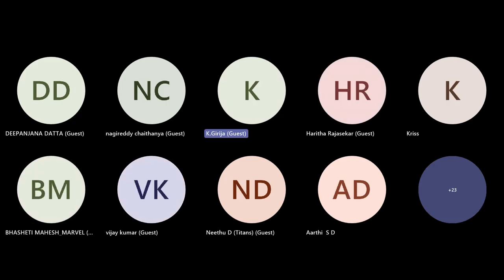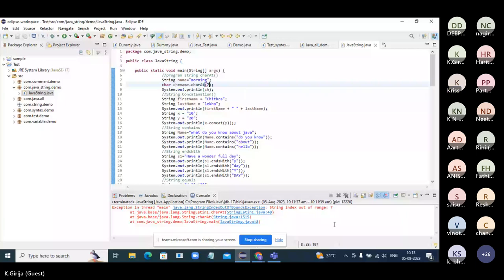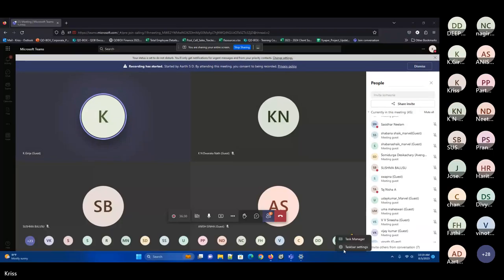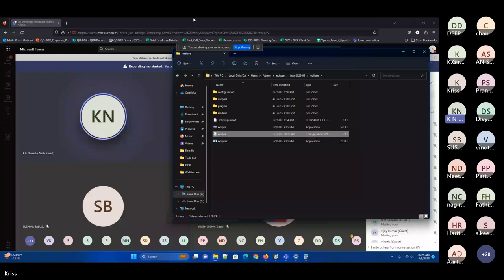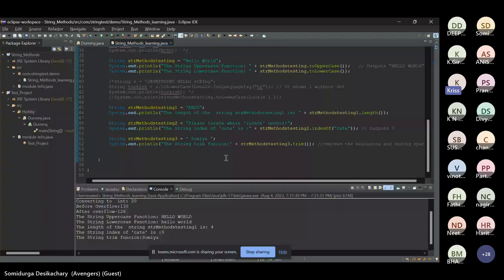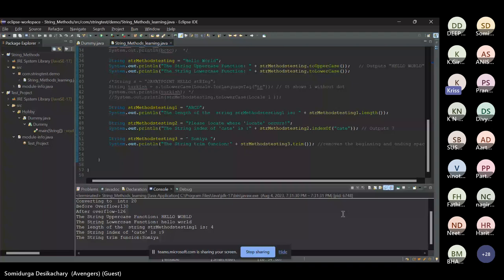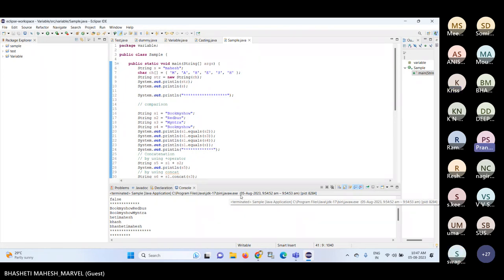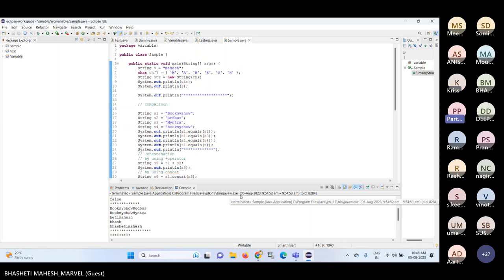Java Strings | QO-BOX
Founded by a group of passionate test automation experts with hundreds of men, and years of experience in Test Automation Tools & Techniques Across Industries.